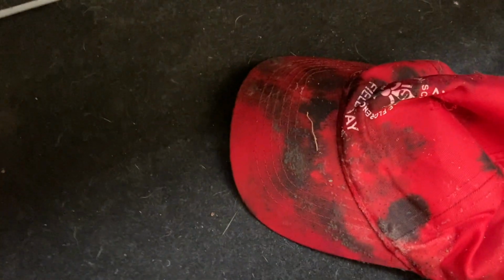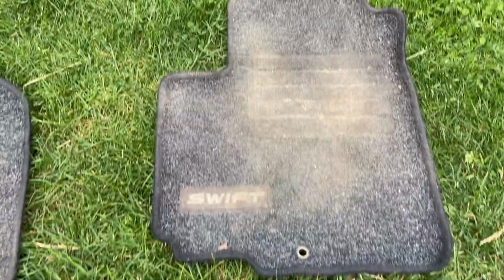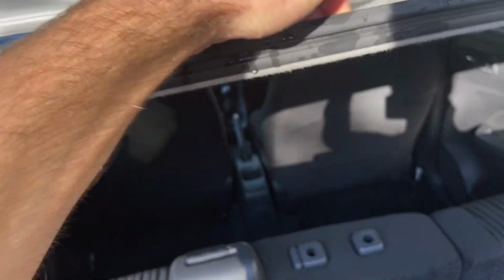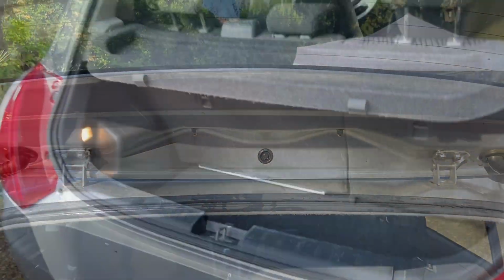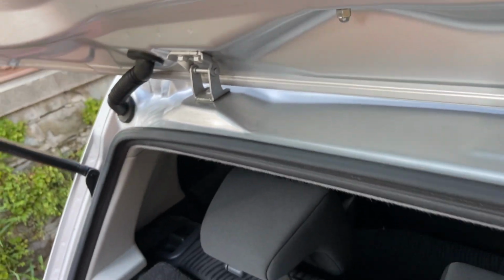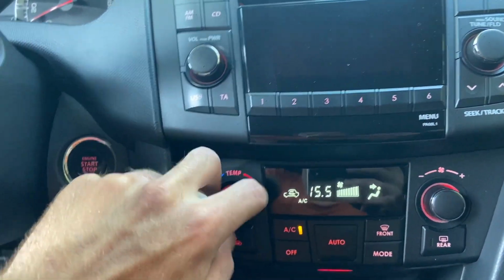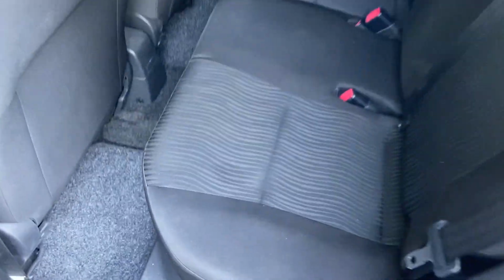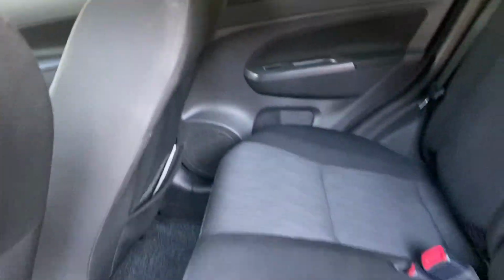DETAILING THE NASTIEST CAR IN HISTORY: TLR Customs service on the SUZUKI SWIFT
In this video we'll show you how to fully prepare and detail a car covered in mold. The car was parked for 2 months with a water leak, which caused the poor conditions showed in the video.